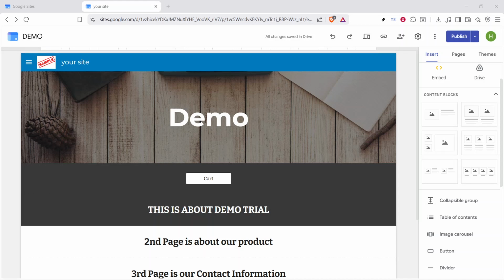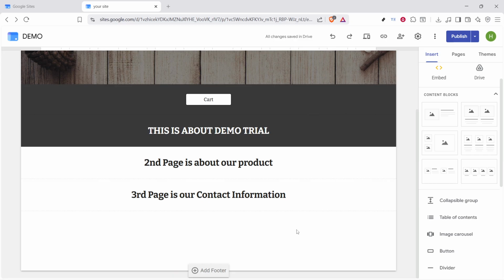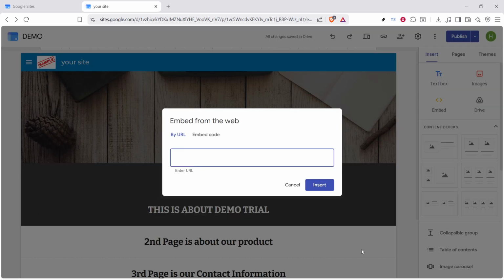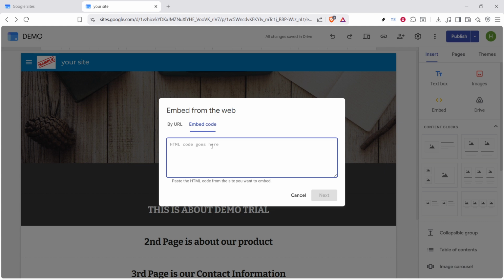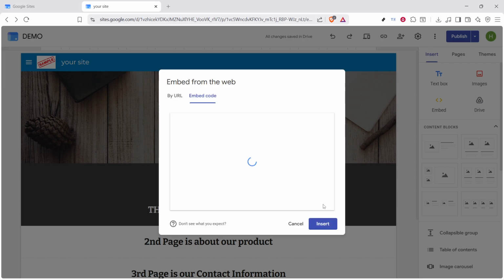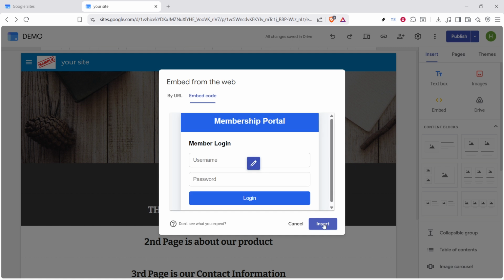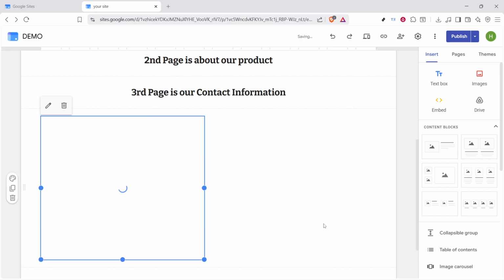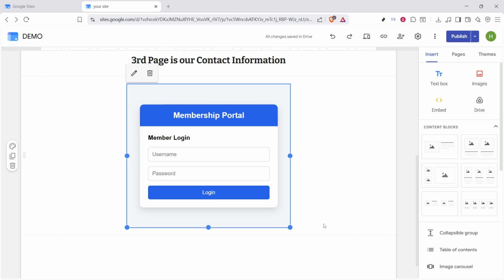How to create membership portal in Google Sites (Step By Step 2026)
How to create membership portal in Google Sites